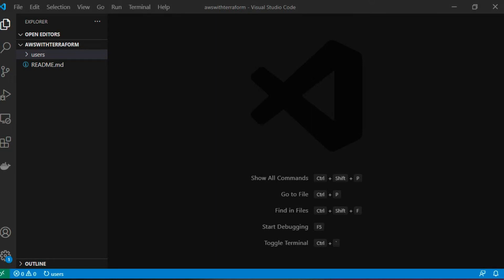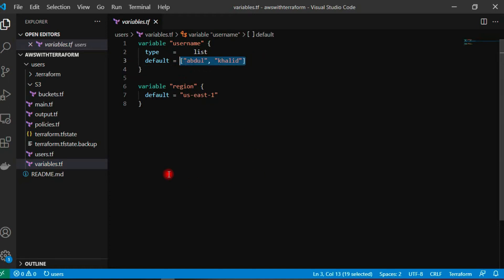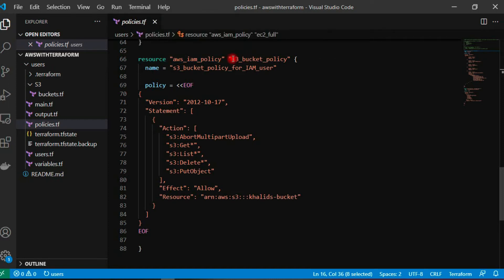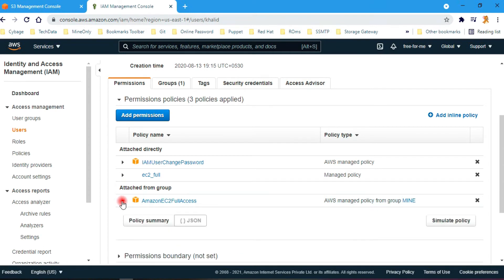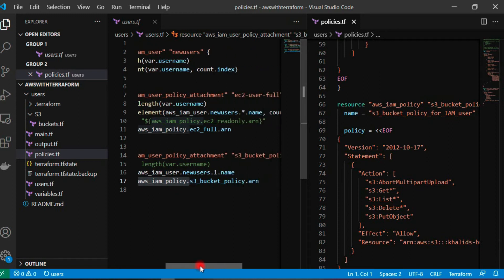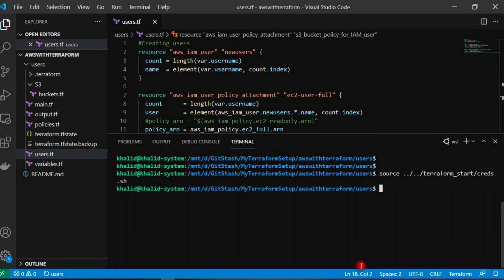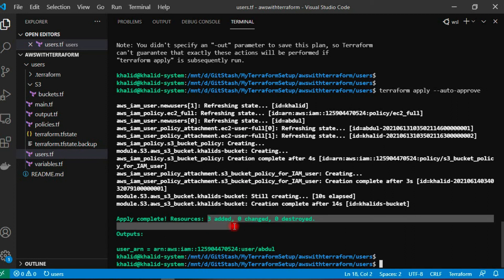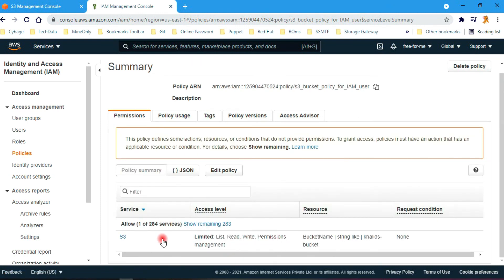Terraform to create an AWS IAM User policy for S3 bucket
This is the continuation video on demand from my previous video for IAM user creations by Terraform.
In this video, I have shown, how to create an S3 bucket and create an IAM user policy for one of the users from the list and attached that policy to a particular user.
The Jenkins Server Setup by Terraform (Voice is low in this video)